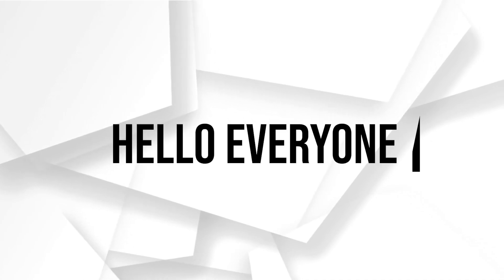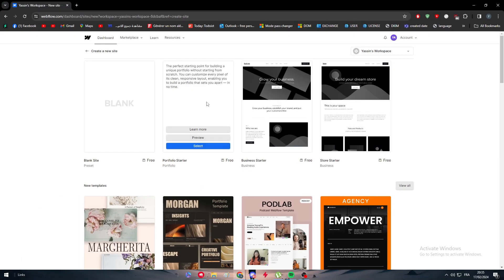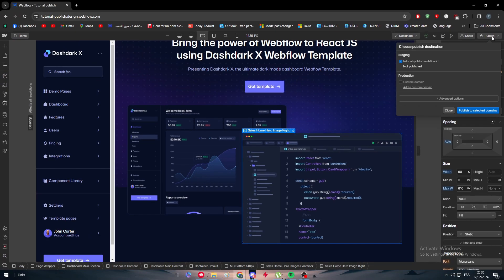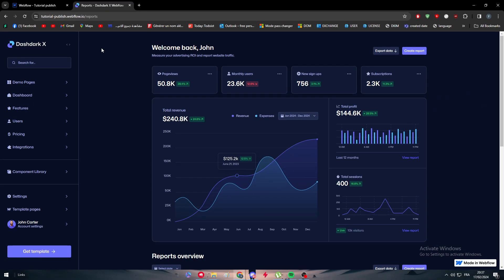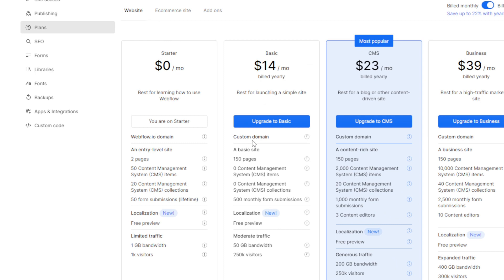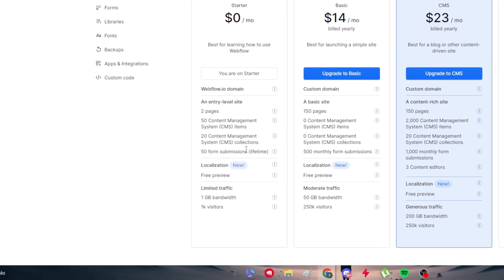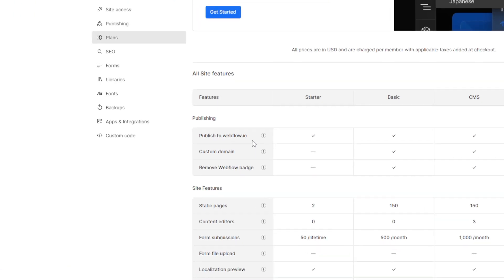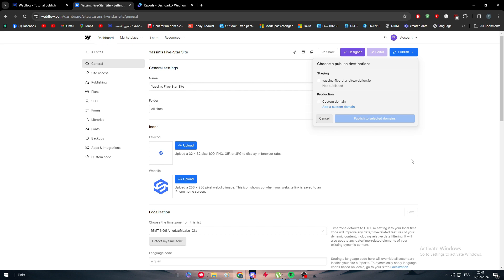How To Publish a Webflow Website 2024! (Full Tutorial)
Today we talk about publish a webflow website,webflow,webflow tutorial,webflow creating a full site